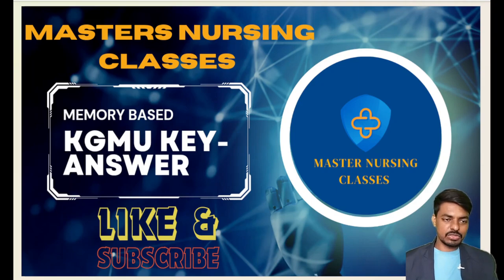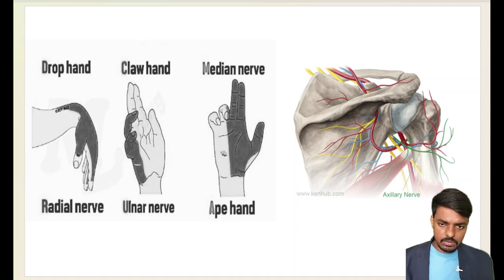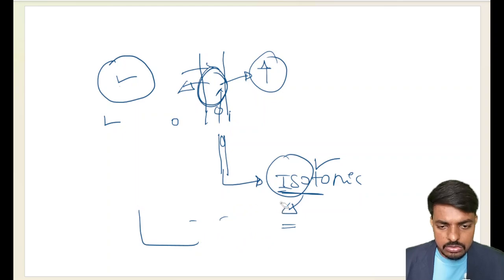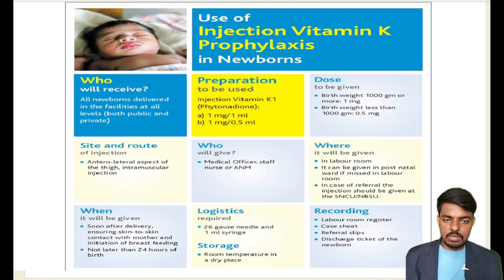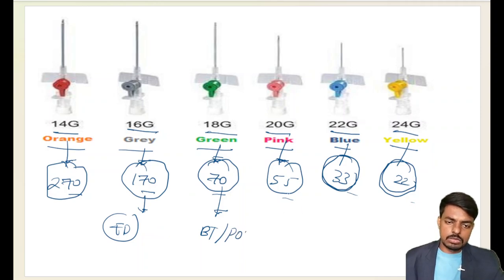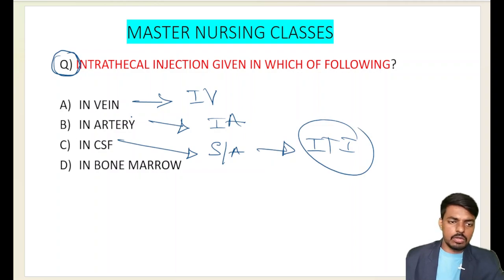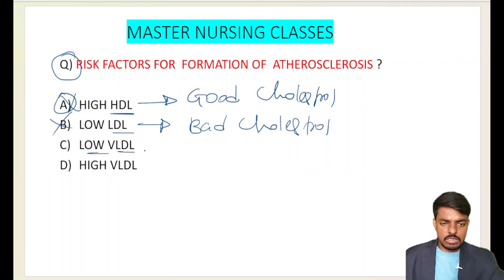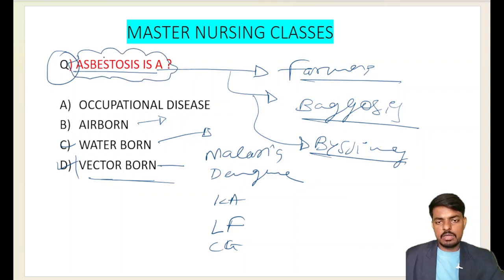KGMU ANSWER KEY WITH RATIONALE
NORCET AND OTHER COMPETITIVE EXAMS